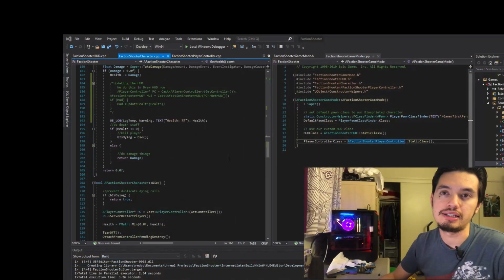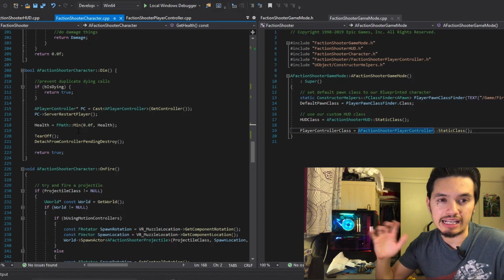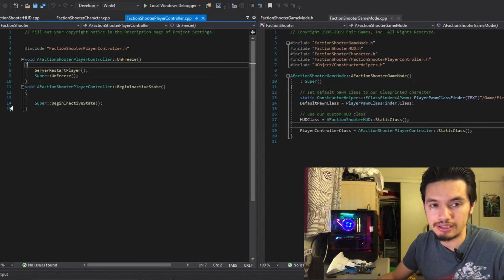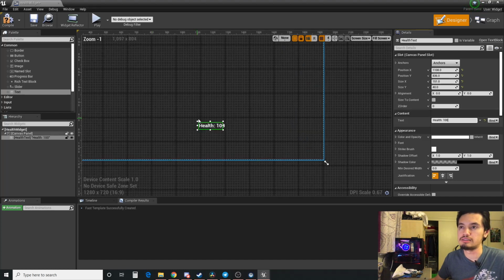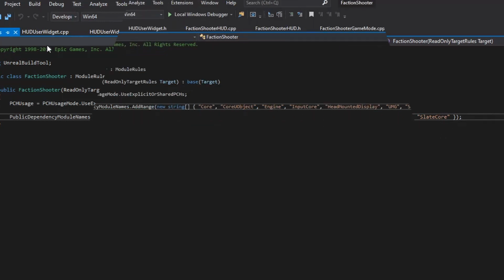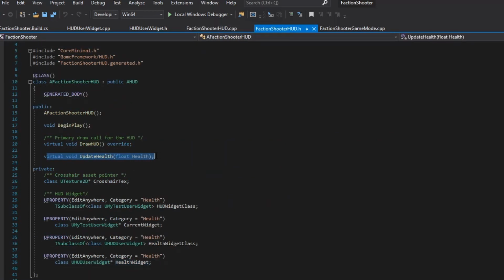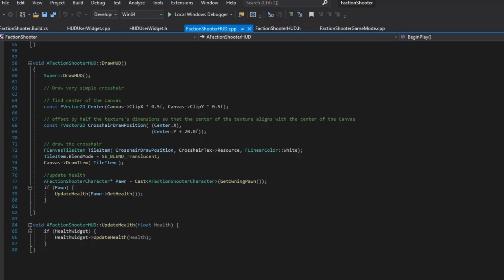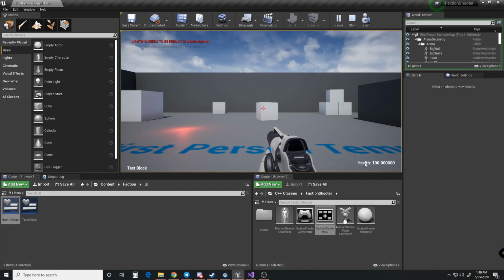Health System 002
In part 2 of our health system series we will go over the process of Death/Respawn and displaying our health out to the HUD.